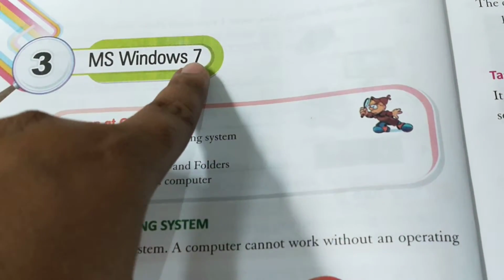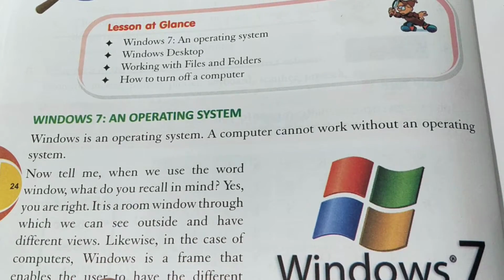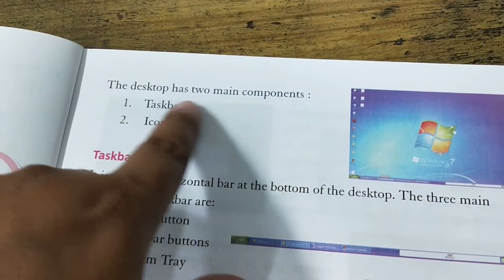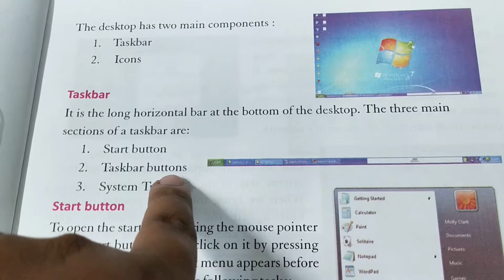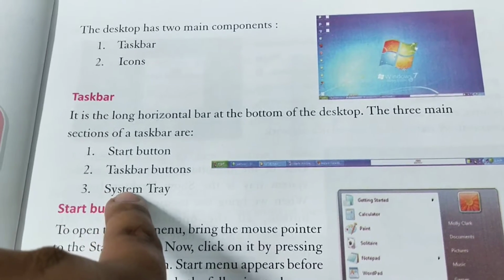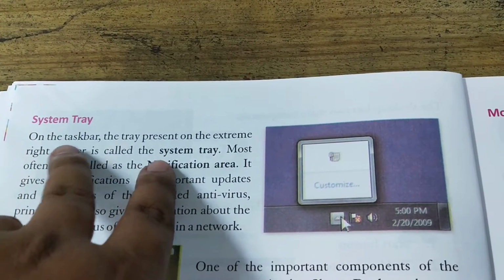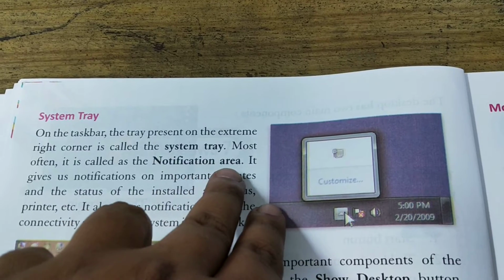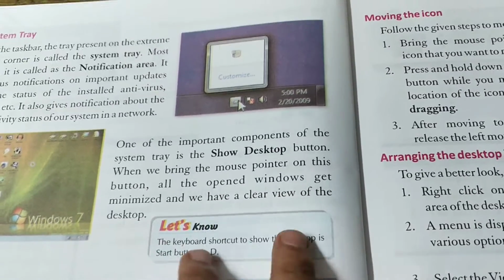TechRay Computer cls:3 ch:3 Reading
Alhidayah Nalbari